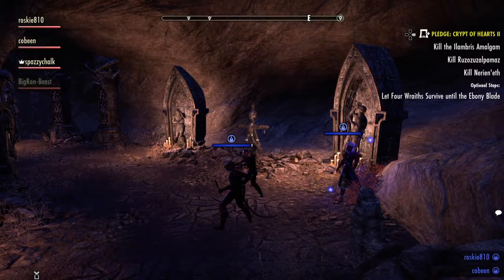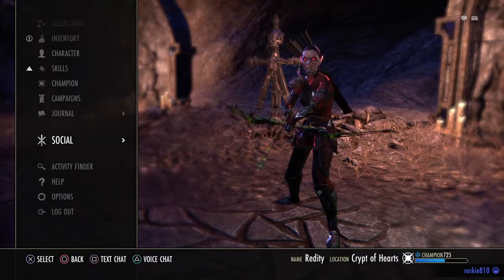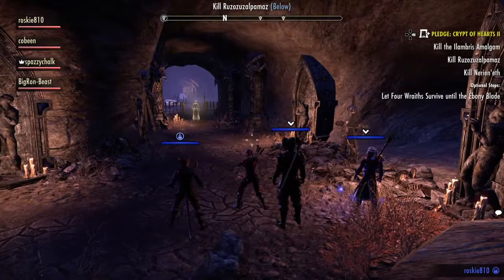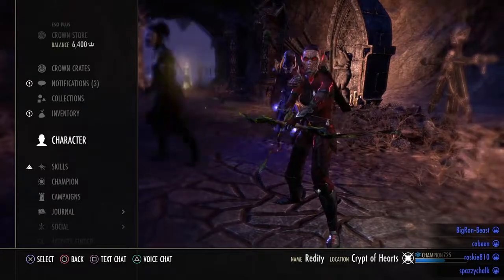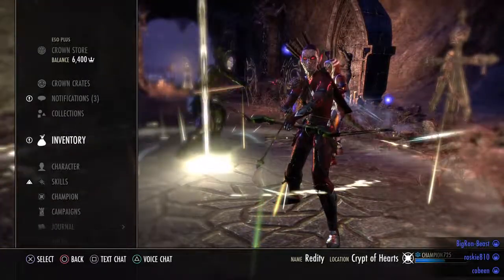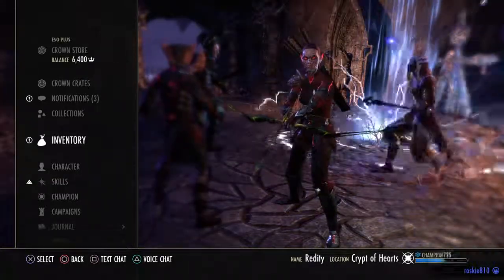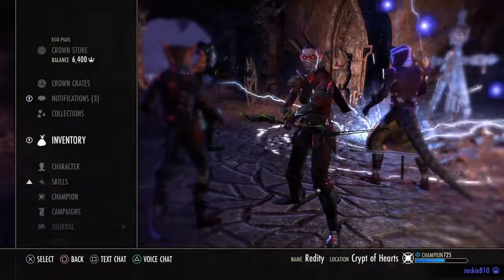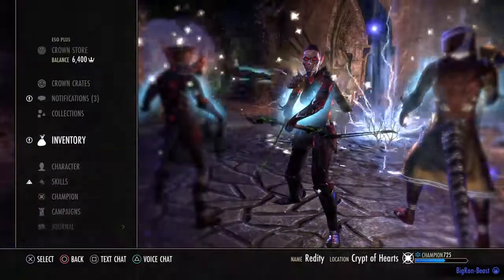MagSorc rotation tips 2017-0210130922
LOAD "SPAZZYCHALK" ,8 ,1

90

100 goto 10

OG Original Gamer since the industry began fro quarter machines to Commodore & Atari, esoteric theosophist, gangster rap & classic rock connoisseur and non-Billboard adventurer of all genres, former 20yr 757 DJ & mixologist, a name in high-end photography, drug war veteran, zombie apocalypse survivor, 1 screw short of a screw, a complete towel sometimes.

Hulu Brain Trust member and Twitch Affiliate, I live stream & post Let's Play & Unboxing videos, highlight  reels, how-to guides for hard stuff, and in-depth looks into glitches working with game developers to improve their games.

The Elder Scrolls Online: Tamriel Unlimited_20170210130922